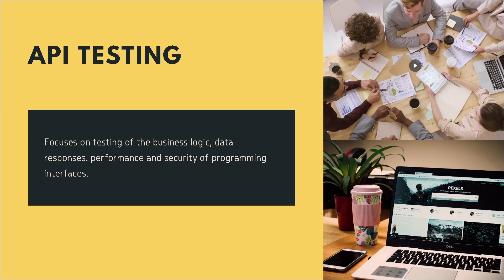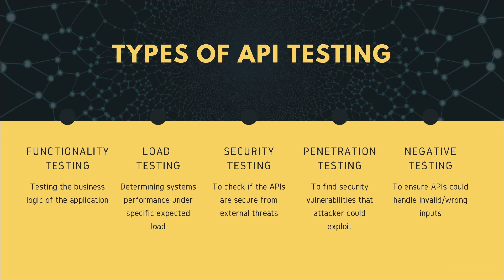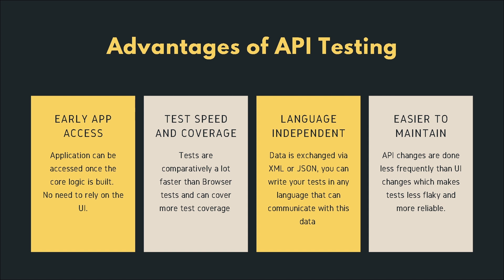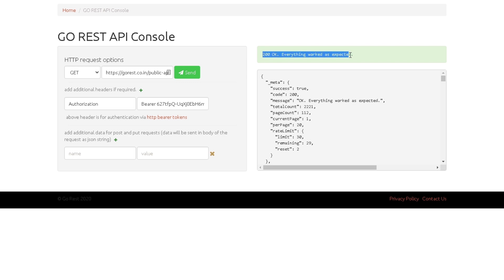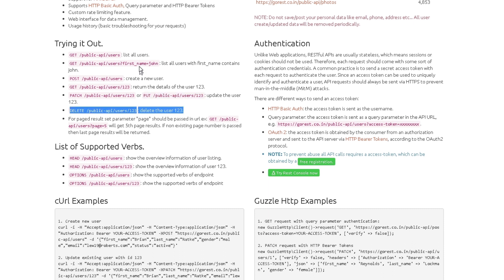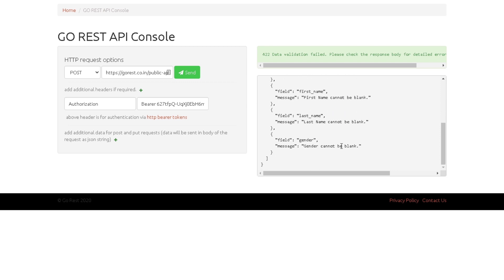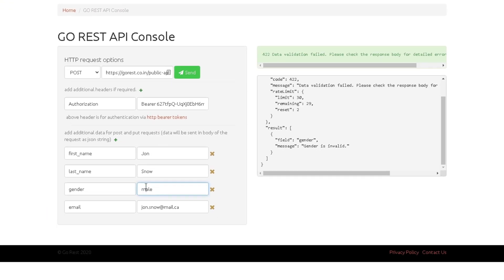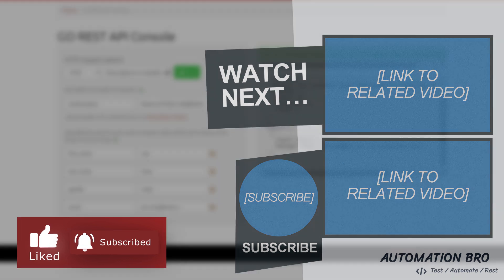What is API Testing | REST API Testing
In this video, we will cover what is API testing? Talk about different types of API testing and the advantages of doing REST API testing.

# Chapters:
0:00 - What is API Testing?
1:20 - Types of API Testing
2:45 - Advantages of API Testing
4:03 - Perform API Testing
10:55 - Review

Automation Bro